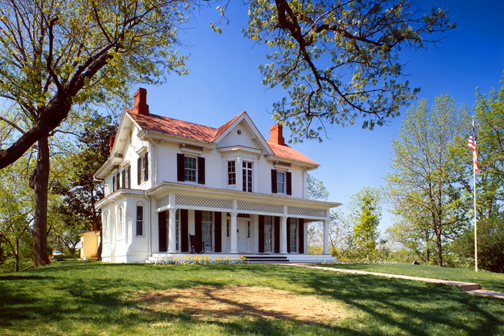Frederick Douglass National Historic Site | Wikipedia audio article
This is an audio version of the Wikipedia Article:
Frederick Douglass National Historic Site

00:00:40 1 History
00:04:08 2 Later history
00:05:07 3 See also

- Socrates

SUMMARY
The Frederick Douglass National Historic Site, administered by the National Park Service, is located at 1411 W Street, SE, in Anacostia, a neighborhood east of the Anacostia River in Southeast Washington, D.C.. Established in 1988 as a National Historic Site, the site preserves the home and estate of Frederick Douglass, one of the most prominent African Americans of the 19th century. Douglass lived in this house, which he named Cedar Hill, from 1877 until his death in 1895. Perched high on a hilltop, the site also offers a sweeping view of the U.S. Capitol and the Washington, D.C., skyline.